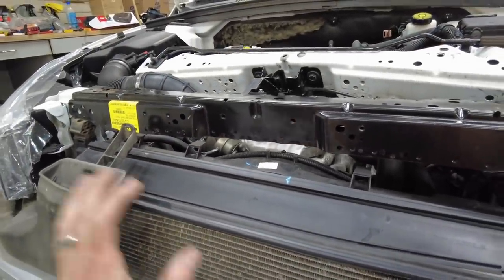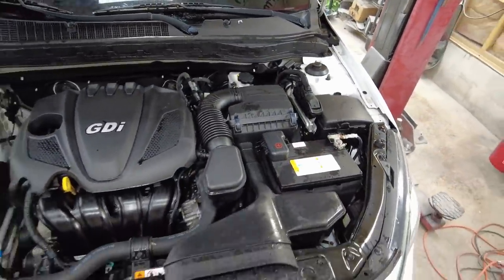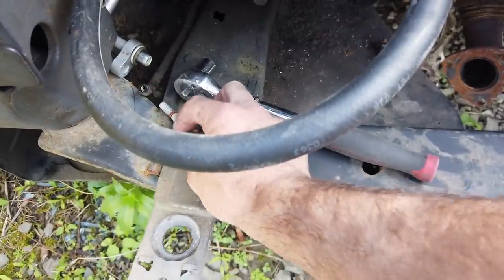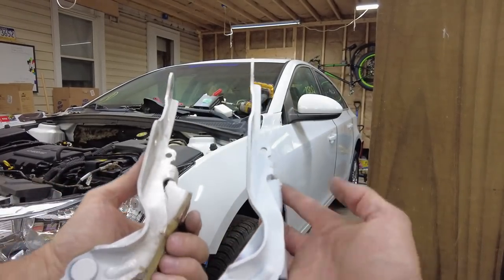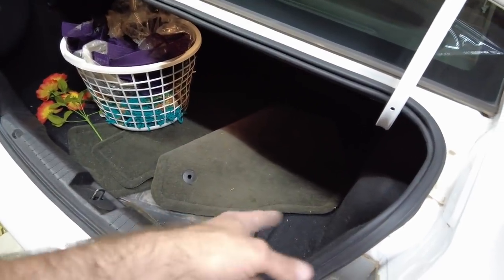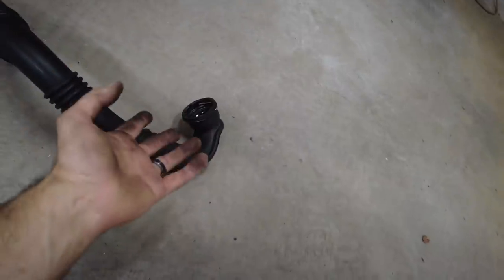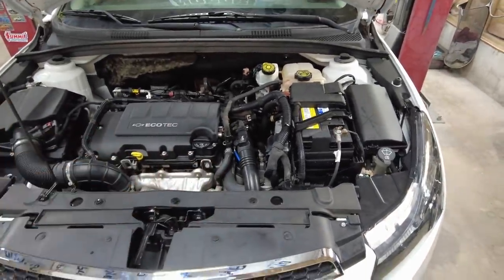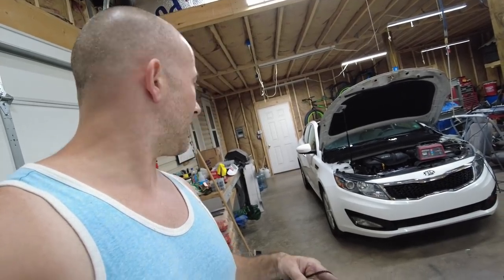The Copart Chevy Cruze is Finished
Another Copart Project COMPLETE!  I got this chevy cruze as a quick flip and it turned out to be just that!  I love when a project goes as planned.